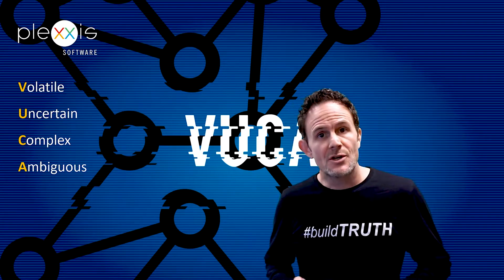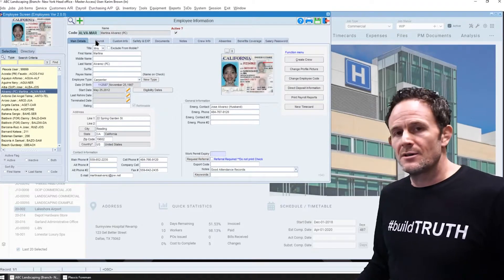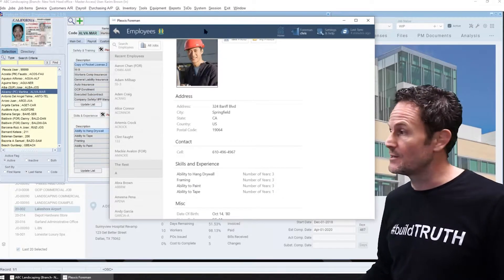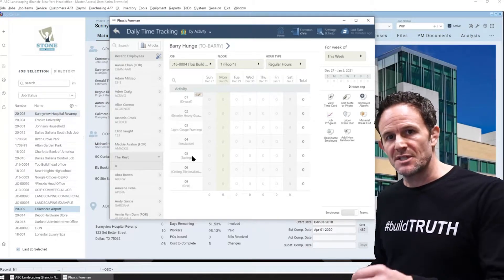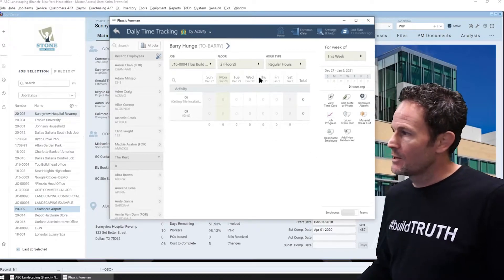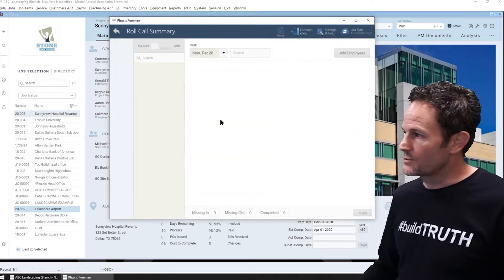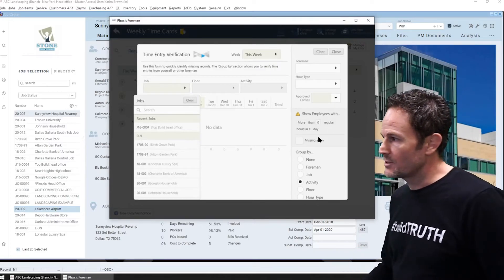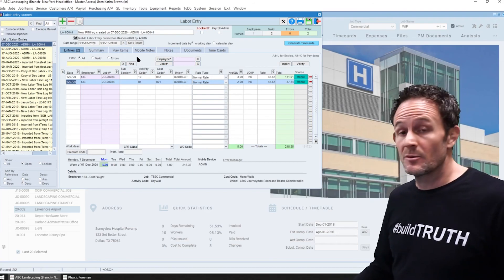Payroll with a LIVE connection between Bidding, Field and Finance in Plexxis for Self-Perform!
Plexxis Software for 'Self-Perform' Contractors
Our wicked ass team at Plexxis Software unites bidding, field and finance for Self-Perform Contractors!
We BuildTRUTH in the trades with
- A MOST in ONE solution, made for the trades,
- Support by ONE 'IN-HOUSE' team, dedicated to the trades,
- ONE plain language, no bullshit agreement, that protects customers from oversold integrations, overages and overruns, cloud cuffing, smoke-stacking and other shady sales tactics.
Chad Pearson, The Plexxis Patriot